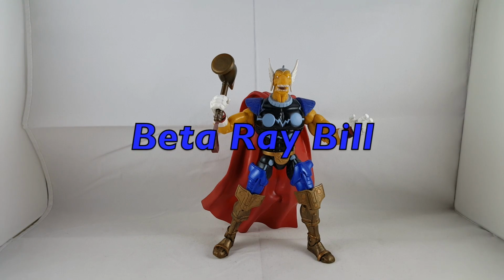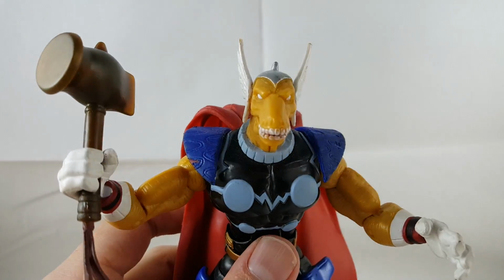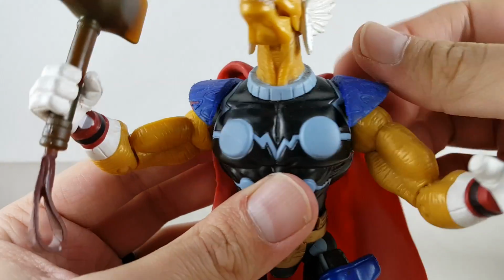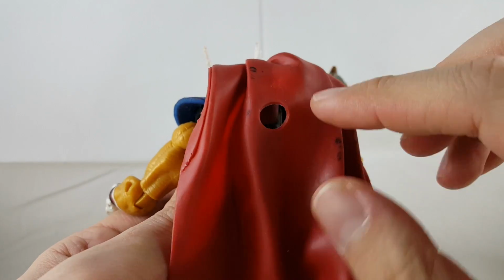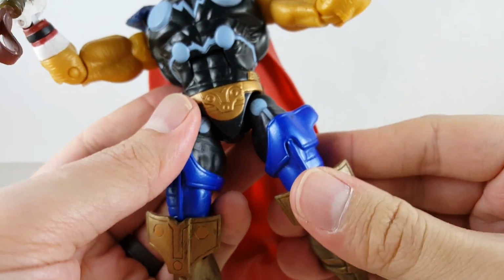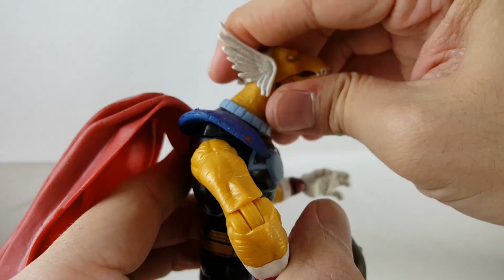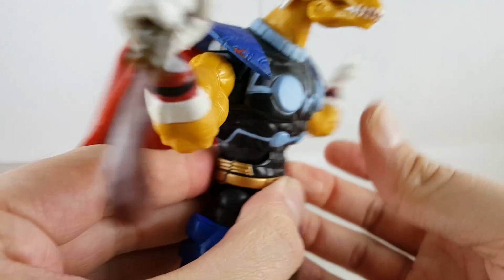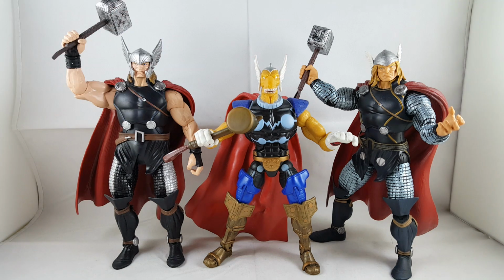Marvel Legends MODOK Series Beta Ray Bill Review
Hey everyone, hope you enjoy my review on the marvel legends Beta Ray Bill.